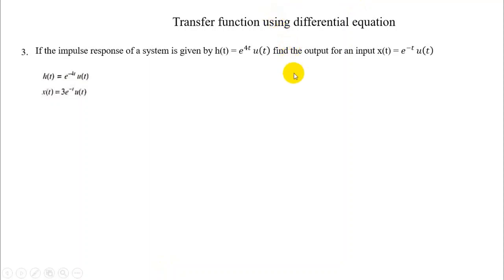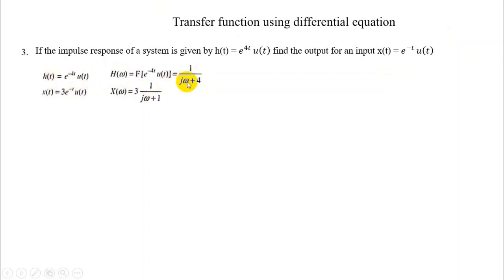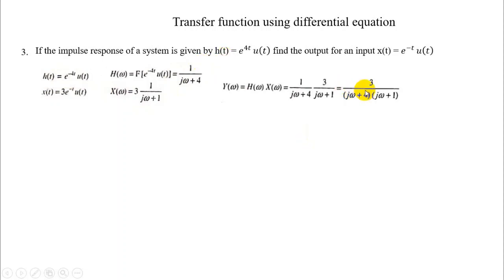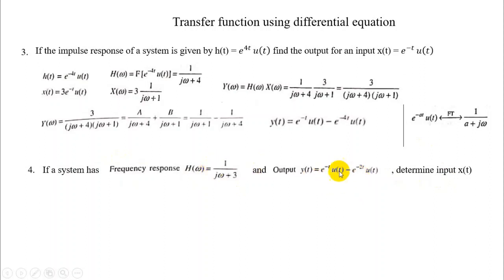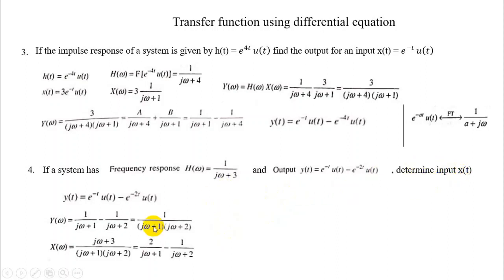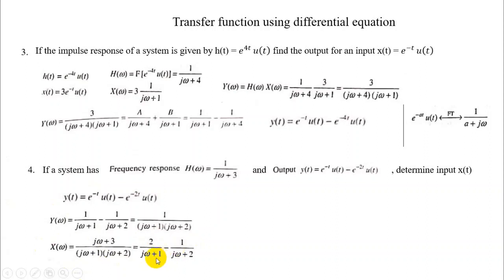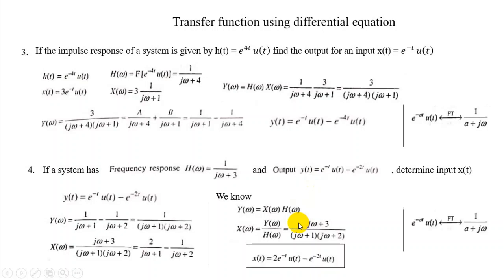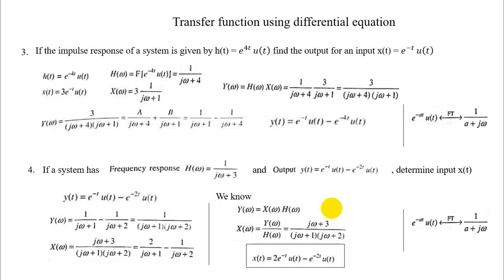part 14 system output using transfer function and fourier transform